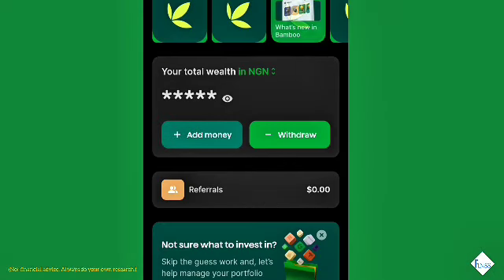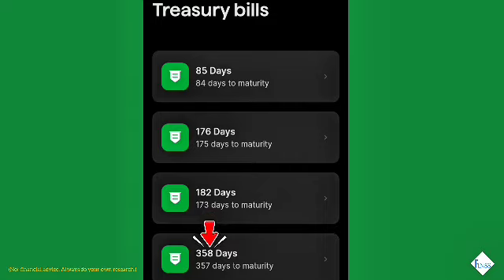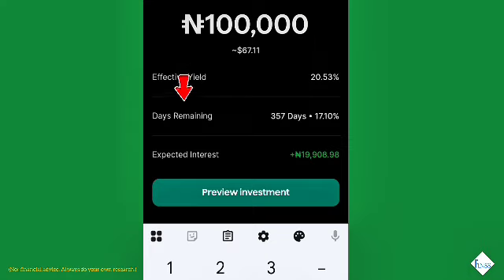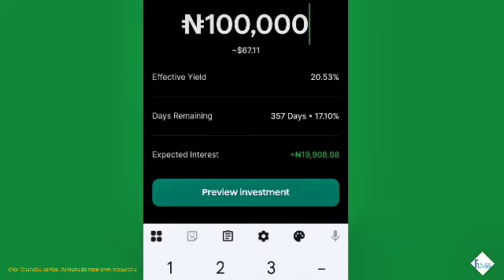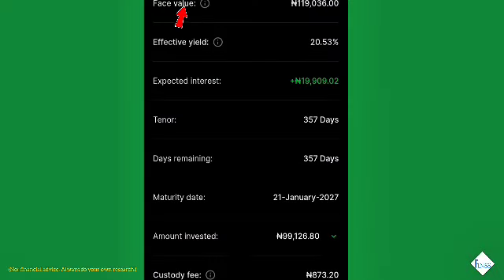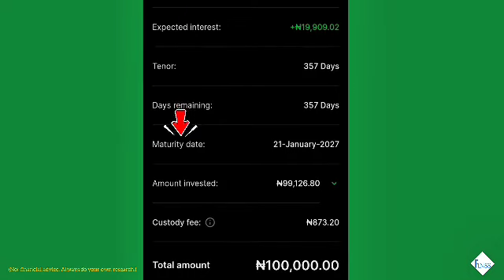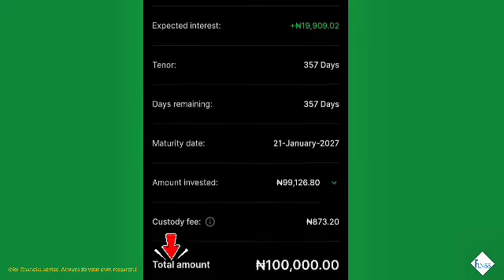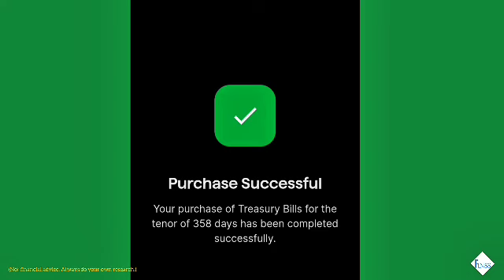How to Invest in Treasury Bills Through Bamboo Investment App (Step-by-Step)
Welcome to Finance with Successful Success!
If you’ve ever wondered how to invest in Treasury Bills in Nigeria using the Bamboo App, this video breaks it down step-by-step in the simplest way possible.
In this video, you’ll learn:
How Treasury Bills work in Nigeria
How to invest using the Bamboo App
What Effective Yield, Face Value, and Tenor really mean
How ₦100,000 can grow to over ₦119,000 in 358 days
Why Treasury Bills are one of the safest investments
This is not hype. This is how real wealth is built — quietly and intentionally.
Whether you’re a beginner or looking for low-risk investments, this guide will help you invest with clarity, confidence, and control.
Treasury Bills Nigeria
Bamboo App Tutorial
How to invest in Nigeria
Low risk investments Nigeria
Passive income Nigeria
Nigerian investments

00:00 – Can ₦100,000 Work for You Quietly?
00:10 – What This Video Will Teach You
00:24 – Funding Your Bamboo Wallet
00:35 – Where to Find Treasury Bills on Bamboo
00:37 – Choosing the Right Tenor (85–358 Days)
00:47 – Why 358 Days is a Smart Choice
01:00 – Entering Your Investment Amount
01:05 – Effective Yield Explained
01:23 – Days Remaining Explained
01:38 – Net Interest Explained
01:52 – Preview Investment Breakdown
01:57 – Face Value Explained
02:14 – Expected Interest Explained
02:21 – Tenor Explained
02:31 – Maturity Date Explained
02:40 – Amount Invested Explained
02:50 – Custody Fee Explained
03:05 – Selecting Payment Method
03:27 – Purchase Confirmation
03:45 – Final Thoughts: How Wealth is Built Quietly